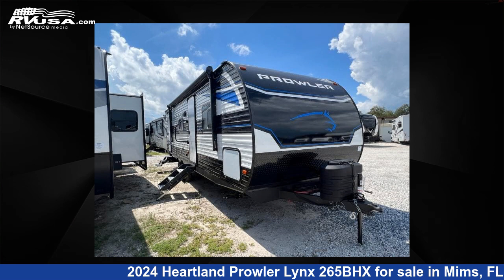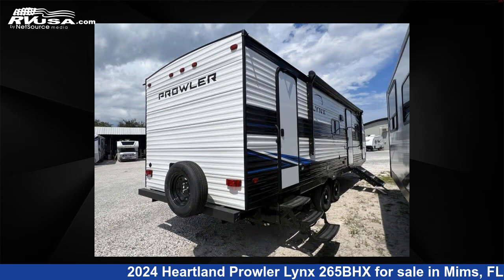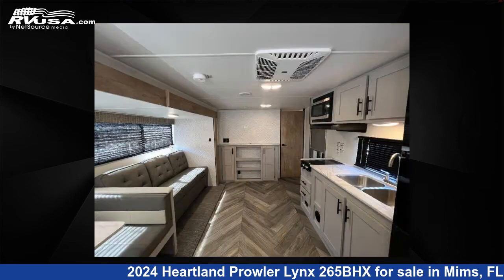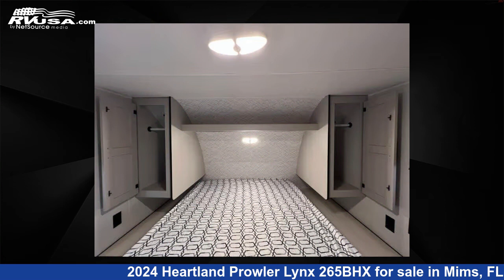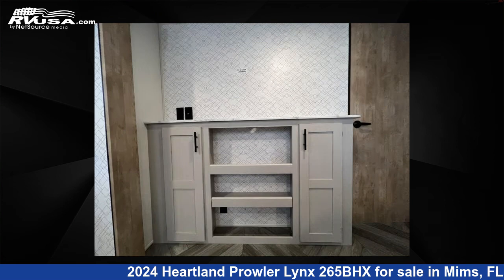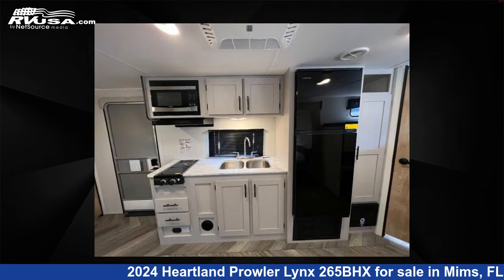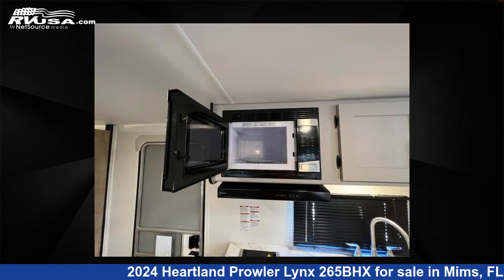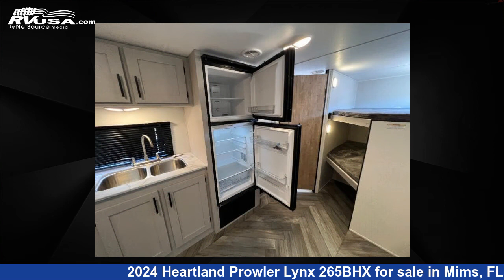Incredible 2024 Heartland Prowler Lynx Travel Trailer RV For Sale in Mims, FL | RVUSA.com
This 2024 Heartland Prowler Lynx 265BHX is a Travel Trailer RV. It is located in Mims, FL 32754 and is offered for sale by Optimum RV - Mims. This New Heartland Is 30' 0" in length and features sleeps 10, Slideout, and 41 gal fresh water capacity. The floorplan layout of this Travel Trailer features Bunkhouse, Front Bedroom, Two Entry/Exit Doors.

Optimum RV - Mims is a dealer for brands like: CrossRoads, Dutchmen, Ember RV, Forest River, Heartland, K-Z, Keystone, Nexus, Palomino, Prime Time, Thor Motor Coach, Venture RV and offers the following rv services: Parts/Accessories, Service. They stock rv types such as: Class A, Class C, Fifth Wheel, Toy Hauler, Travel Trailer. For more information and pricing on this unit, To see all units available for sale by Optimum RV - Mims,